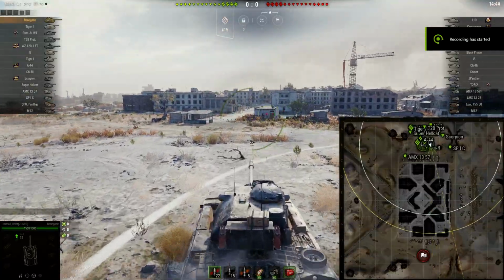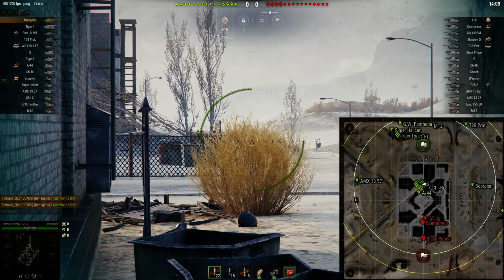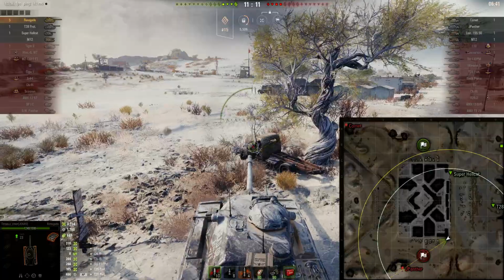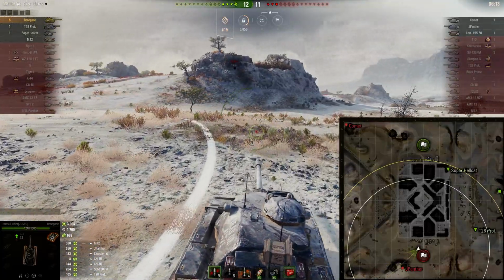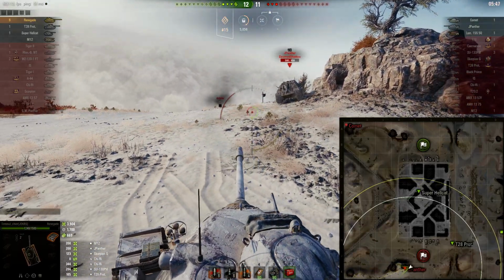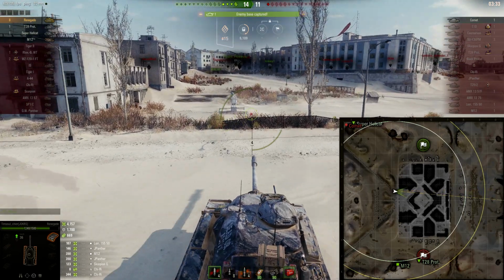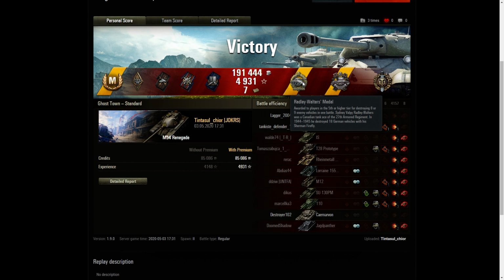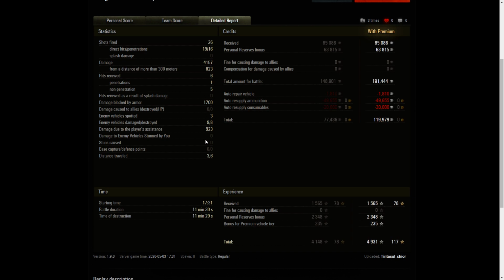Tint Aces the Renegade